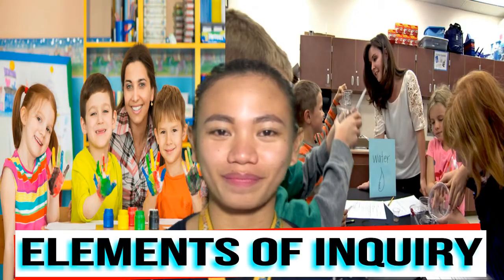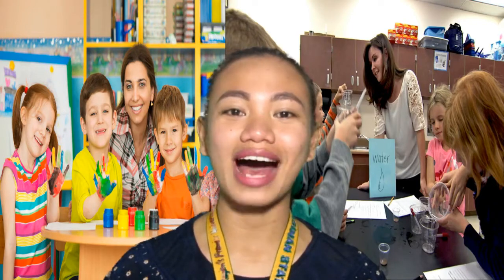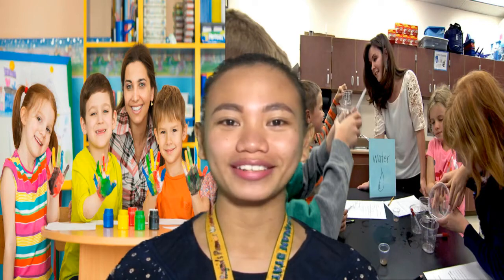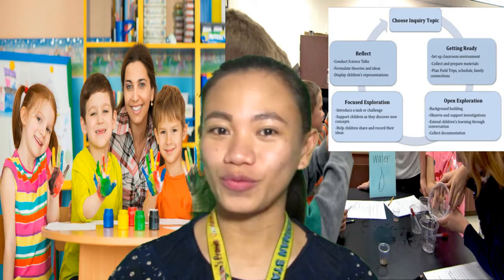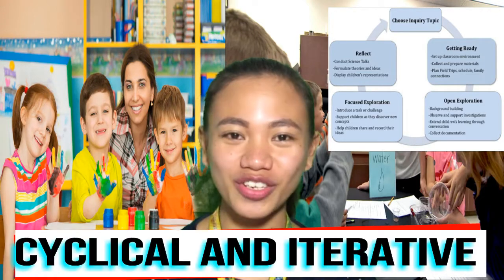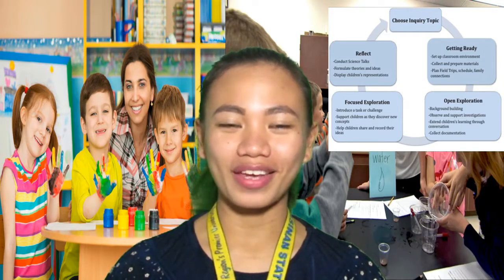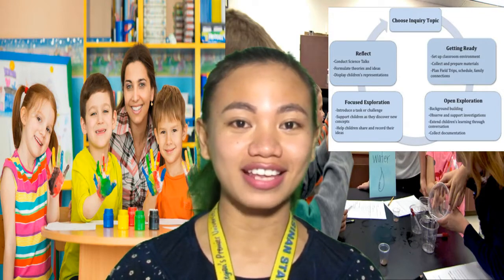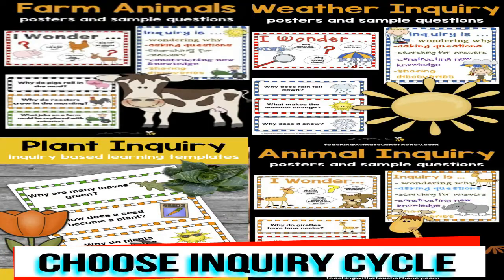TEACHING SCIENCE BY INQUIRY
If you already work with young children, you know that they have an insatiable sense of wonder and innate curiosity for the world around them. Scientists, too, are engaged in the world around them in the pursuit of knowledge. With inquiry learning, children can begin to "think like scientists" by being encouraged to ask questions, explore, and reflect upon what they discover in the world around them.

By "inquiry" we mean the process of gaining knowledge through questioning and exploring. Science in Pre-K applies inquiry science as an age-appropriate approach to learning science that allows young children to make discoveries and ask questions with the guidance of a teacher. Children learn by doing, observing and reflecting. Inquiry science learning happens throughout the school year, not in just one lesson plan. Science inquiry encourages young children to explore the world around them, in their own way, deeply over time.

Teachers have an important role in facilitating the learning process and to see the "big picture" in how their students grow. While the Science in Pre-K approach promotes that children explore on their own with appropriate materials, the feedback, engagement, and responses that the teacher offers his or her students is equally important to the learning process. By validating children's theories, even if they are not scientifically "correct," children will continue to grow and ask more questions to reach more accurate conclusions about the world around them. By giving your students the tools to "think like a scientist," they will continue to be filled with a sense of wonder for discovery.

I am Paulane R. Navalta, Instructor from Teacher-Education Department at Pangasinan State Univesity-Urdaneta City Campus. I am willing to help the future early childhood educators to become the best version of themselves.

My philosophy about education is that "Teachers are the best role models. If you want to expect the best in your students, expect first the best in you".